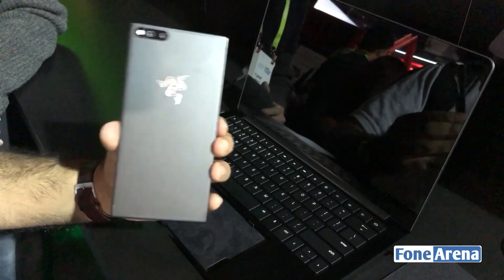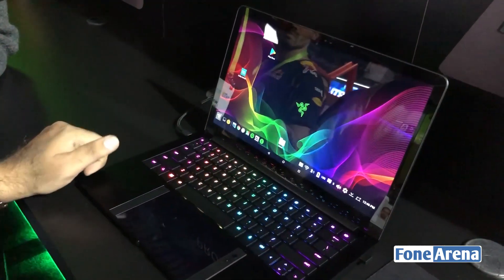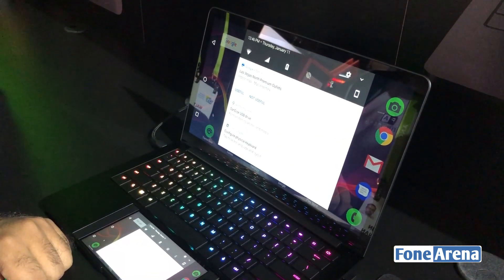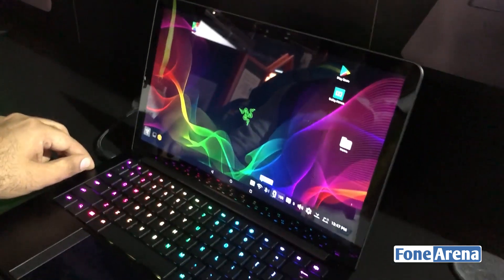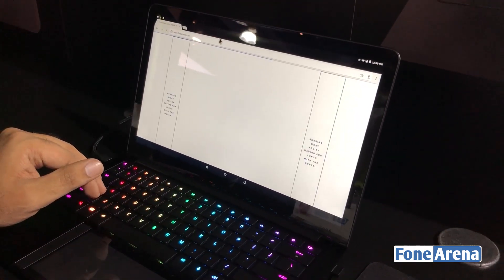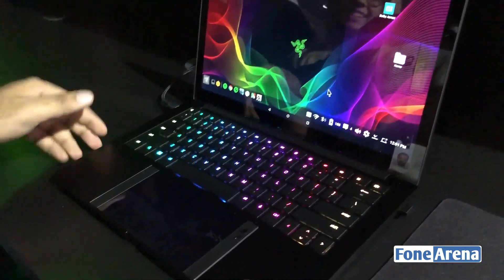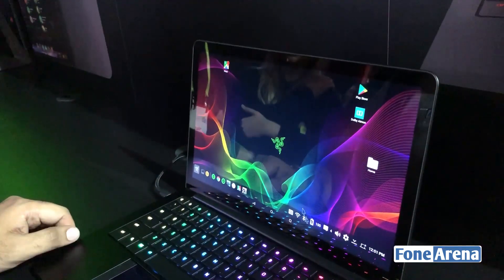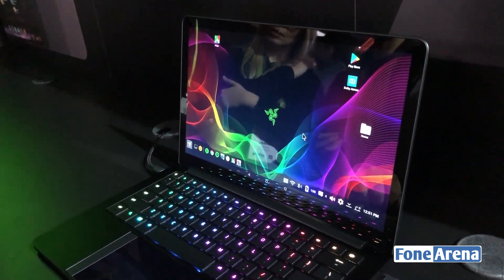RAZER Project Linda Hands On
RAZER Project Linda Hands On by FoneArena. takes a hands on look at the RAZER Project Linda Laptop dock for Razer Android smartphone.